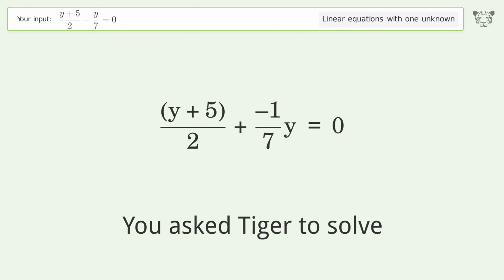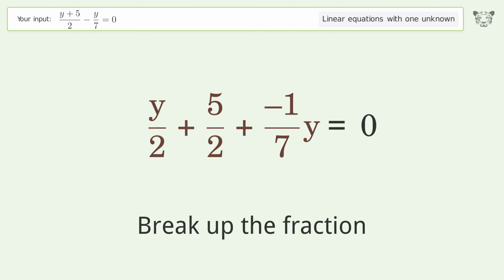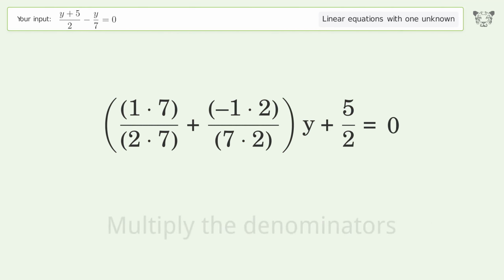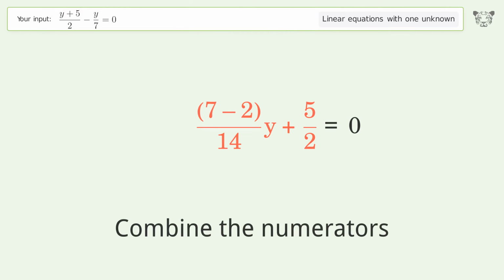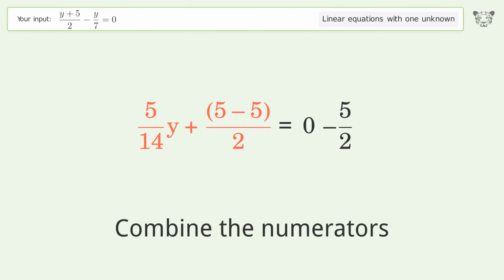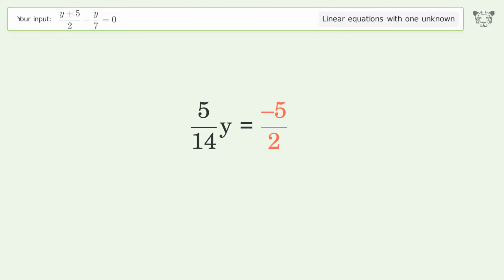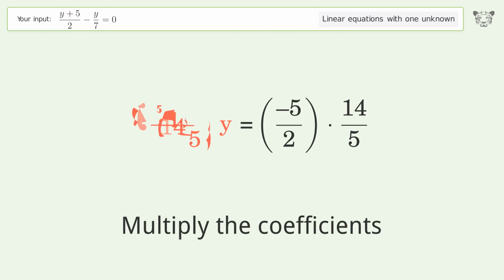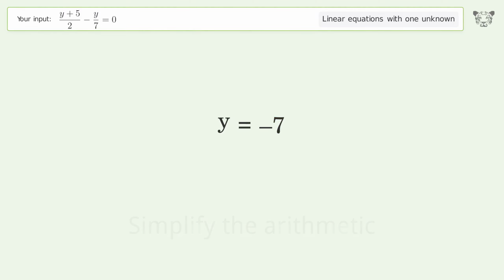Solve (y+5)/2-y/7=0: Linear Equation Video Solution | Tiger Algebra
Struggling with (y+5)/2-y/7=0? Watch our step-by-step video on Tiger Algebra to master this linear equation effortlessly. Also check out for more tips and tricks for dealing with linear equations with one unknown